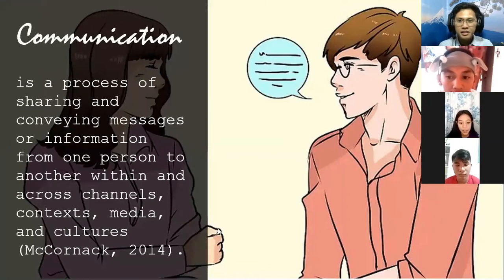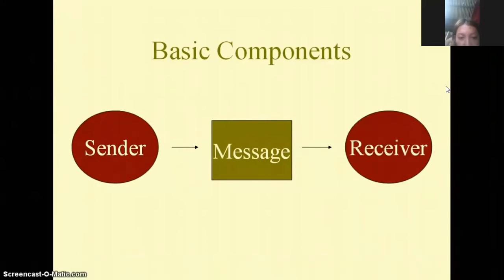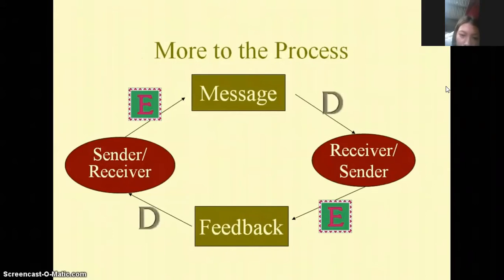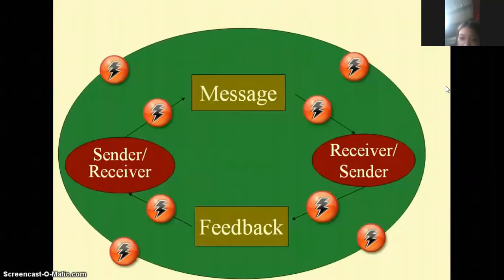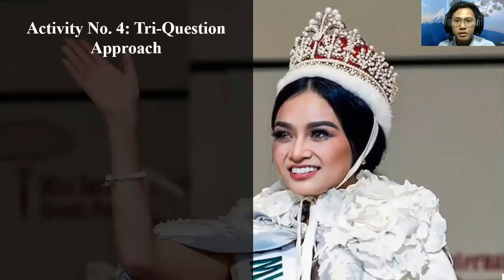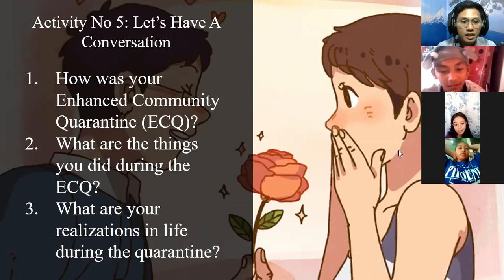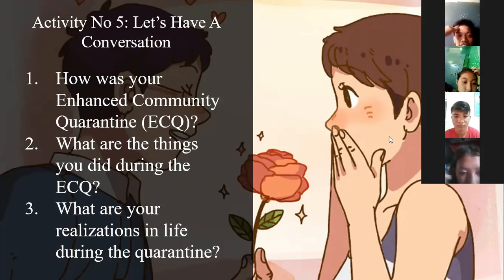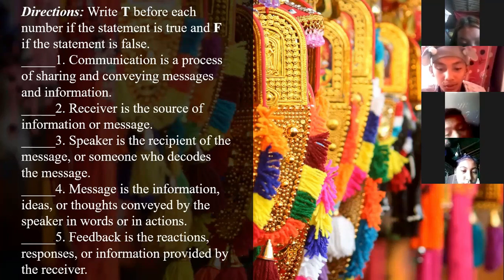DepEd Baras District: A Simulation of Online Teaching and Learning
This simulation is not a perfect representation of online teaching and learning. This is only my humble attempt to simulate a lesson in oral communication using the online platform Zoom.